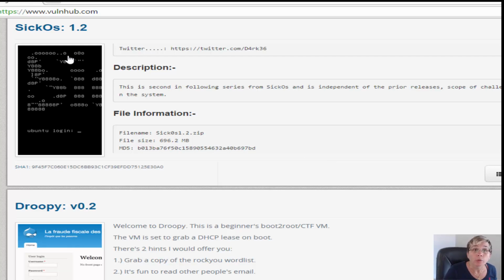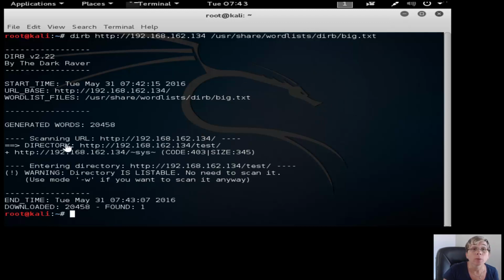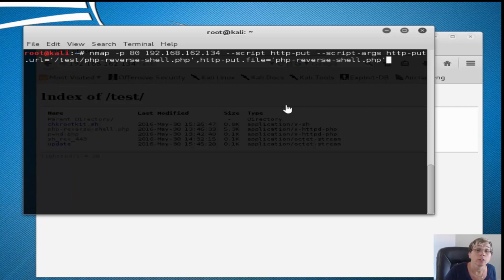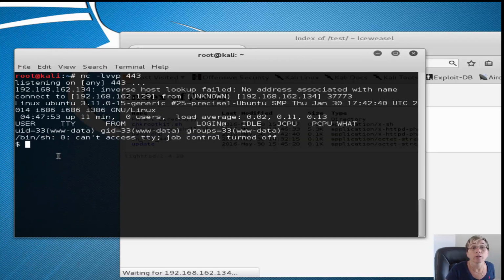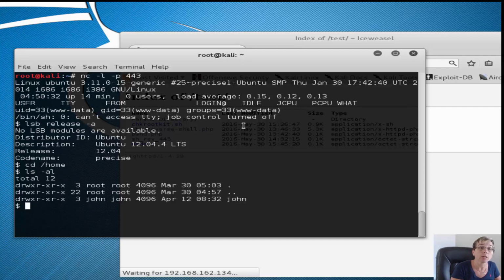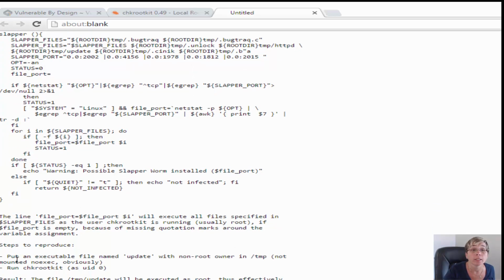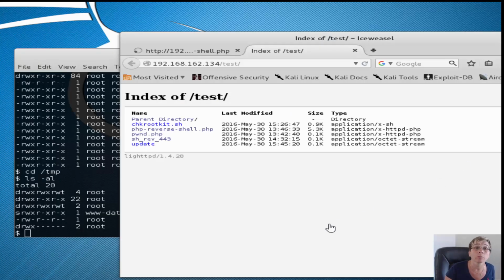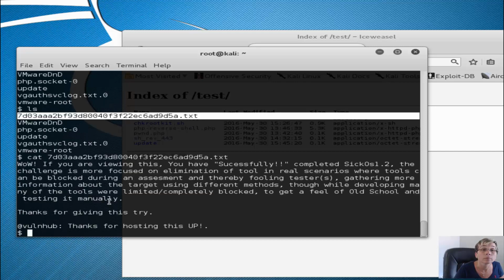CTF SickOs 1.2 Walkthrough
CTF solution on SickOs 1.2